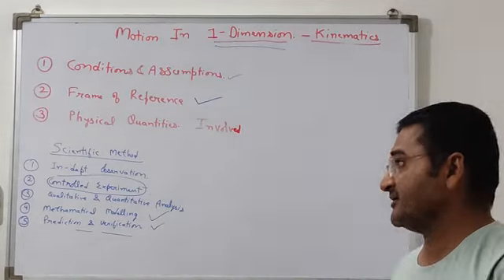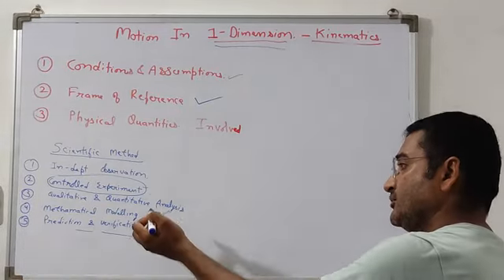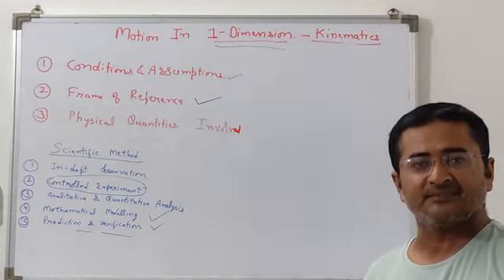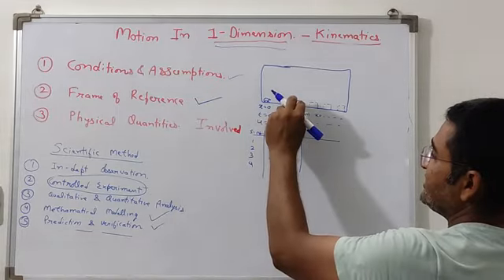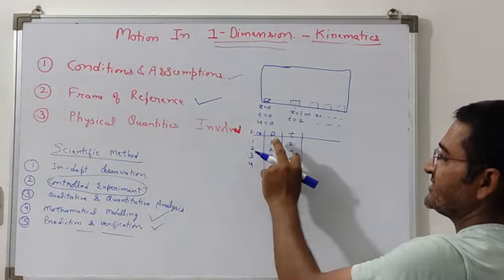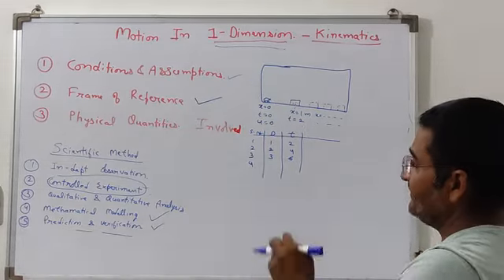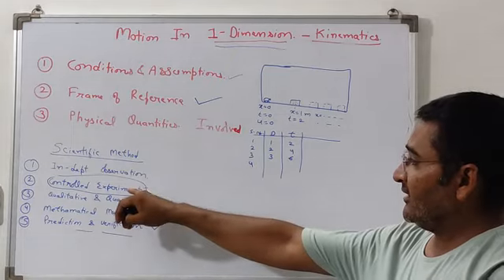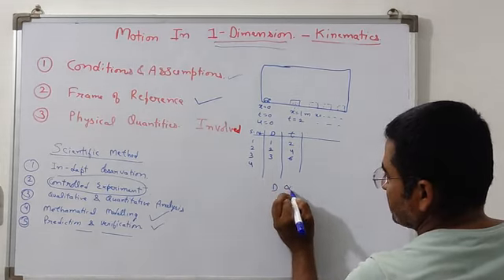Motion In 1-Dimension - Frame Of Reference Part 1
What is frame of reference and what role it plays in physics